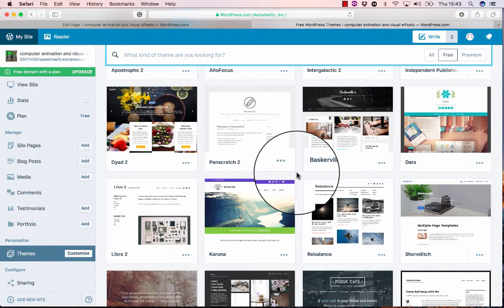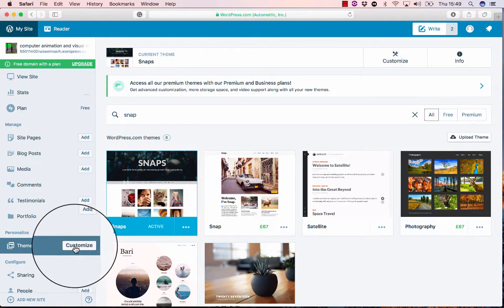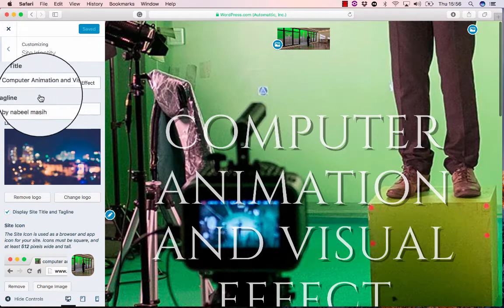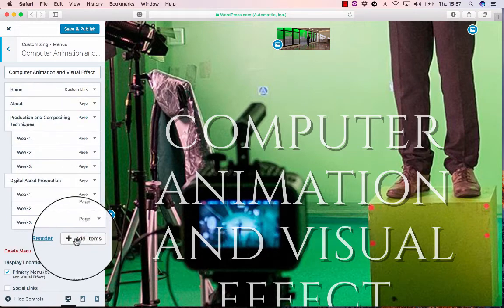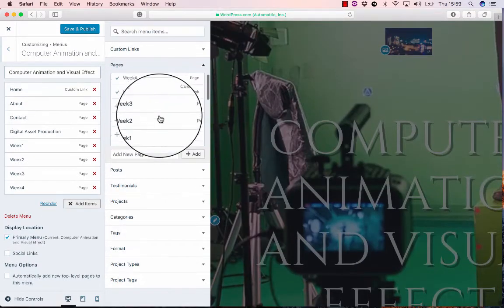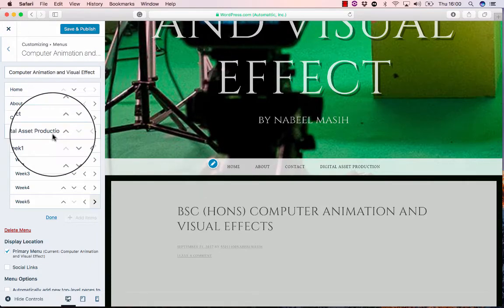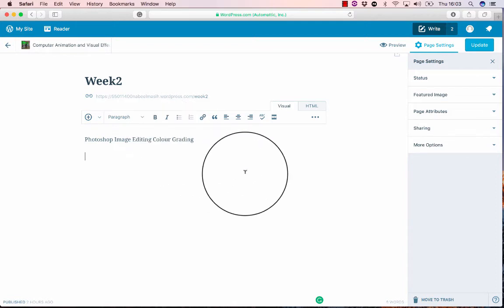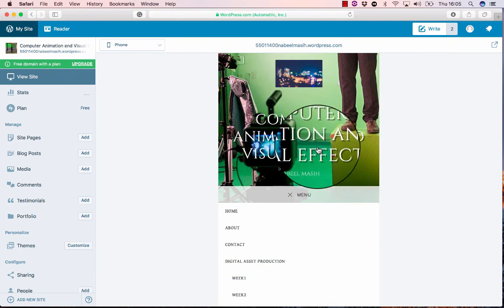WordPress Customizer Website_NM